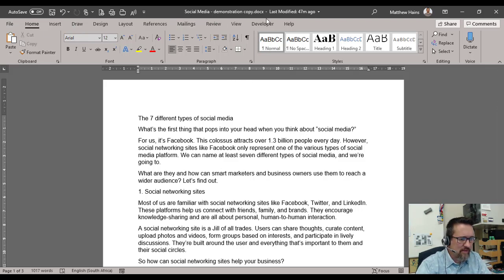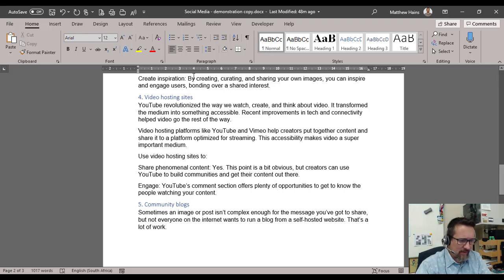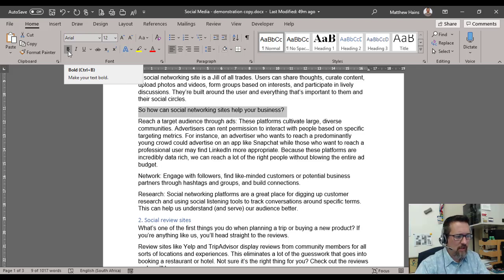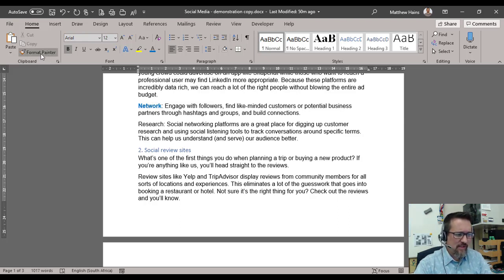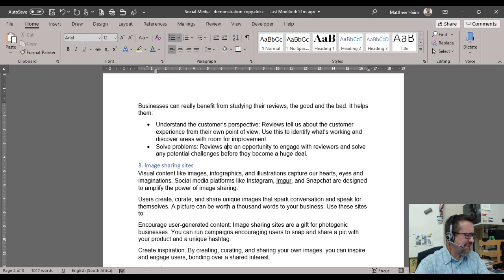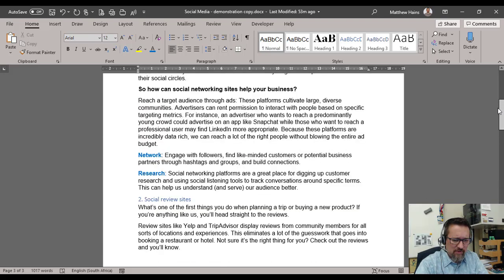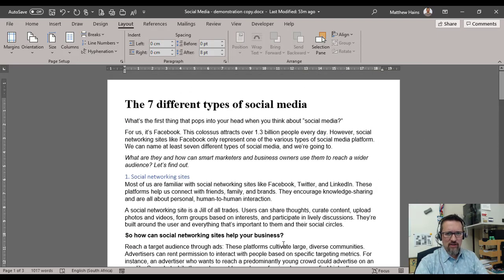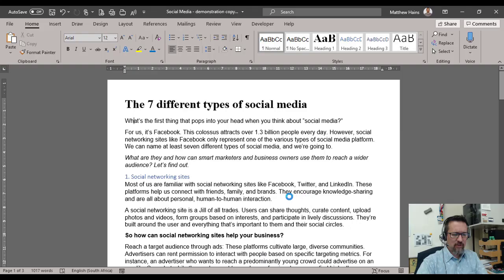Level 1 - Word Lesson 1: Basic Formatting in Word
styles, format painter, keyboard shortcuts, formatting, bullets, highlight, margins, layout, saving